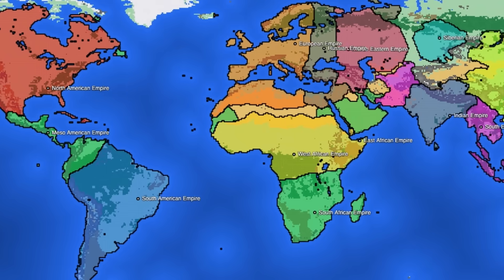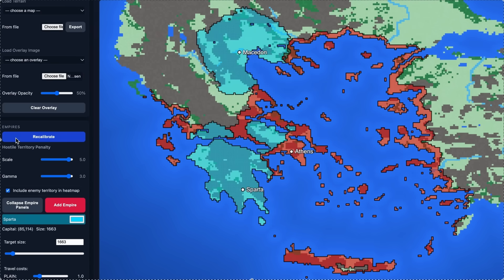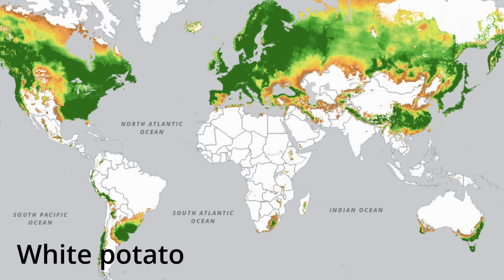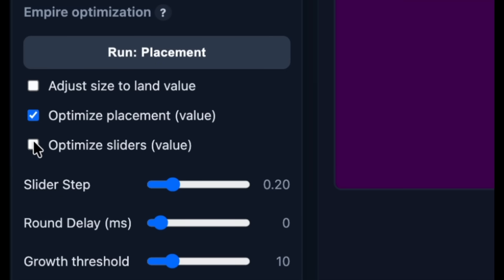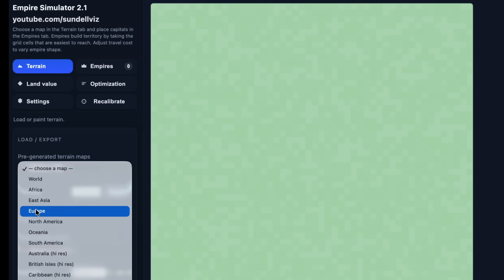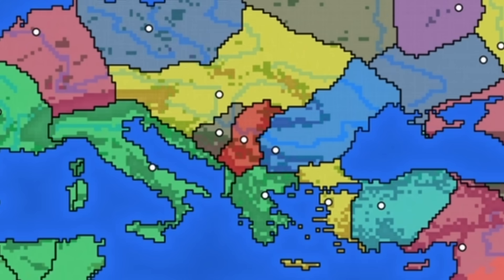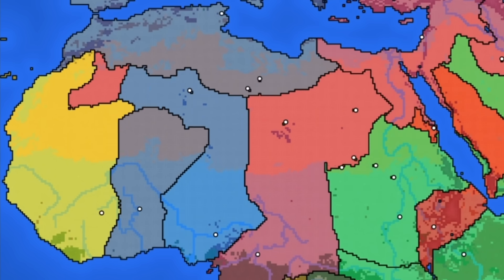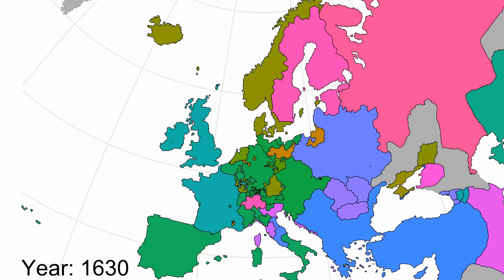This Map Draws Its Own Borders (Empire Simulator 2.1)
Why are state capitals located where they are? I have updated the Empire Simulator with land value maps, which allows for empires to optimize their location, redrawing the borders.

If you have tried the simulator before you might have to do a hard refresh in the browser for it to work properly.

I find that the new model can explain some things, but others remain unexplained. I have been working really hard on the simulator and video, hope you like it!

The simulation runs I show in the later stage of the video are sped up quite a lot, by a factor of 30-50. I have done my best to improve performance, but it still gets very slow when the map is large and there are many empires.

Sources:
European border change data:

Chapters:
00:00 Intro
00:17 Motivation
01:00 Extending the simulation
01:34 Adding land value
03:03 Optimization function
04:00 Size adjustment
04:39 Running the simulation
04:57 Europe
05:18 Africa
05:41 South America
06:00 North America
06:21 Asia
06:44 Positive takeaways
07:44 Negative takeaways

Helmut Schenker - Treasure Hunt
Christoffer Moe Ditlevsen - The Road Less Travelled